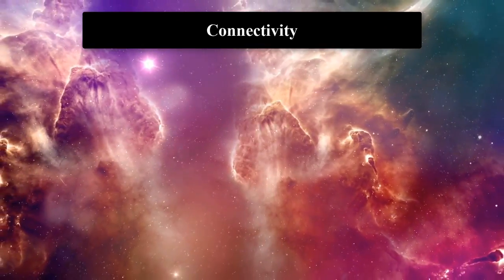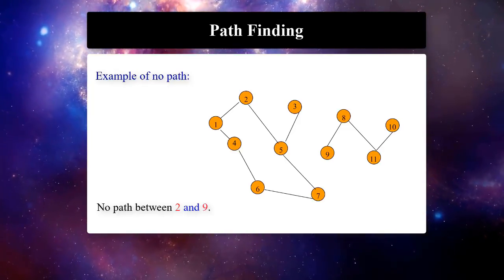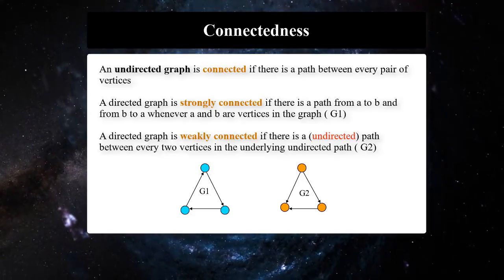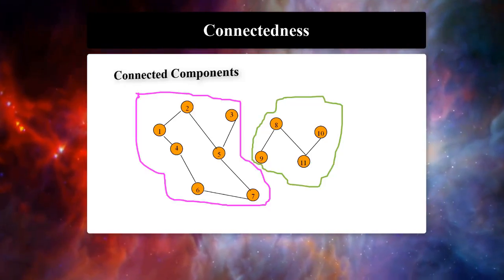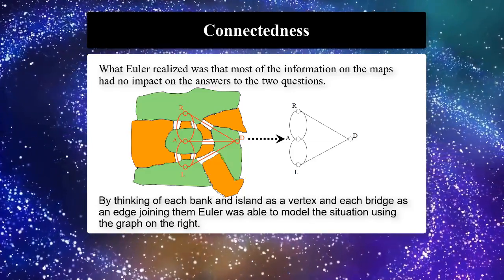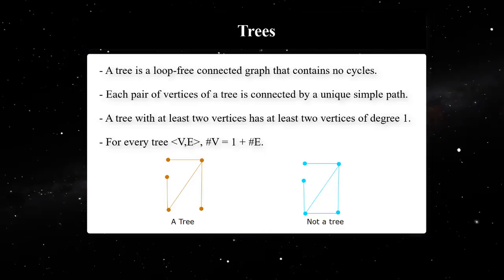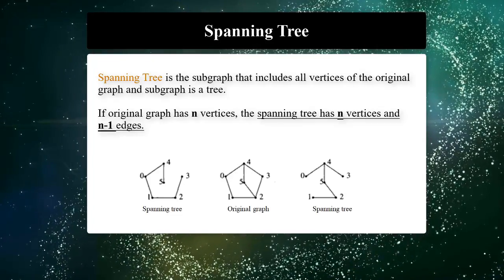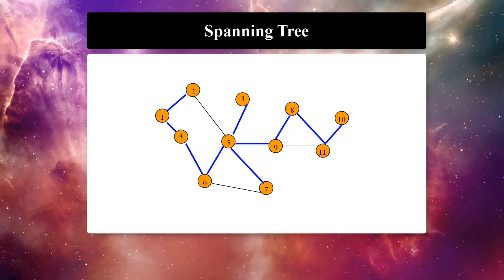2.4 Connectivity and Trees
Unit 2 Module 4: Connectivity and Trees